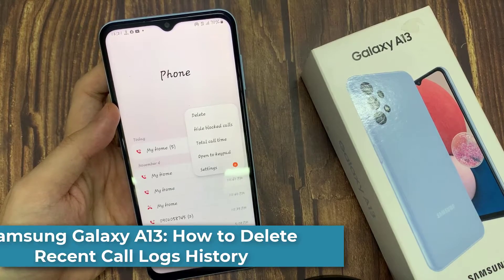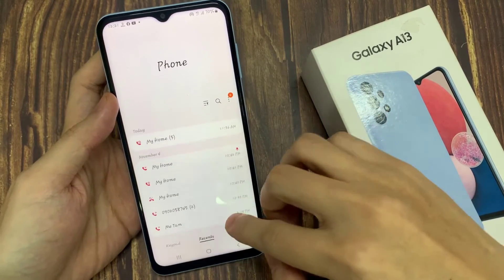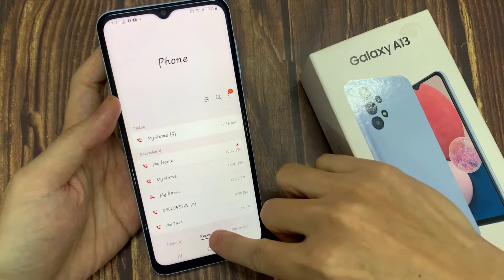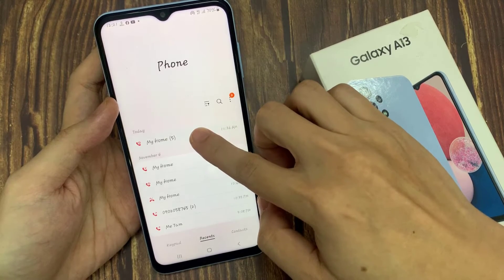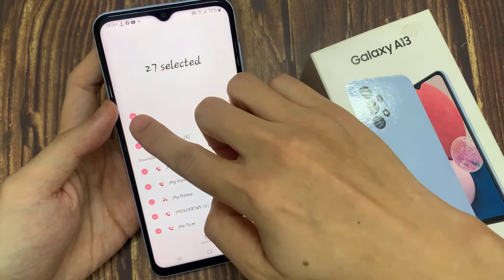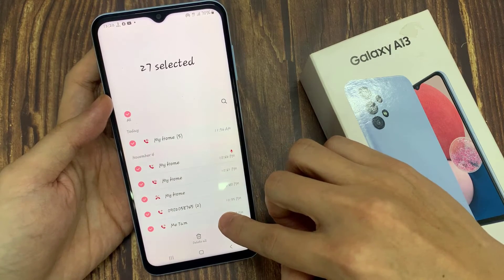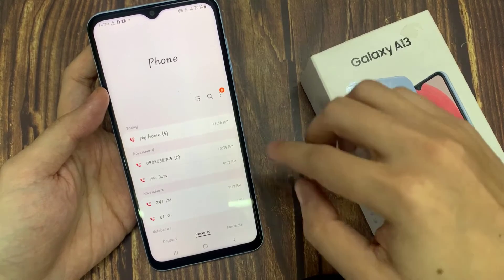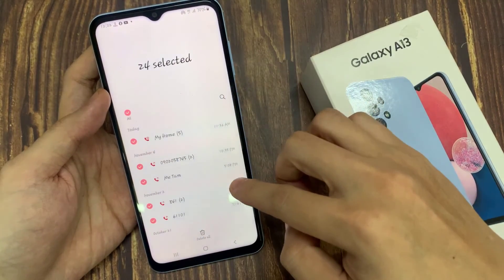Samsung Galaxy A13: How to Delete Recent Call Logs History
Learn how you can delete recent call logs history on the Samsung Galaxy A13.

How to recover deleted call history iPhone:
How to delete call history on Android: